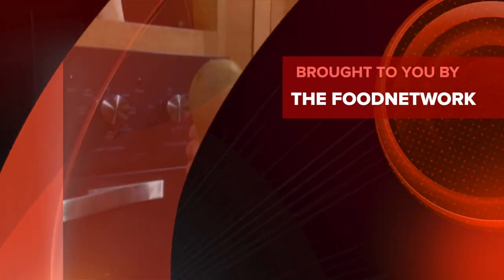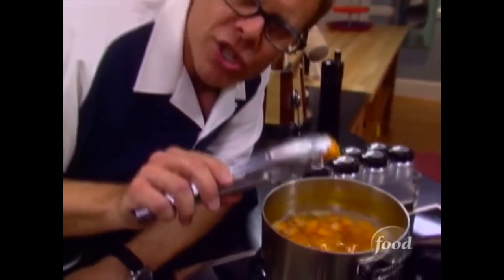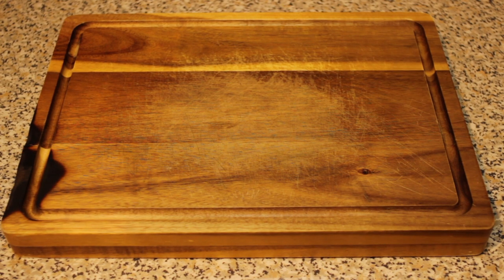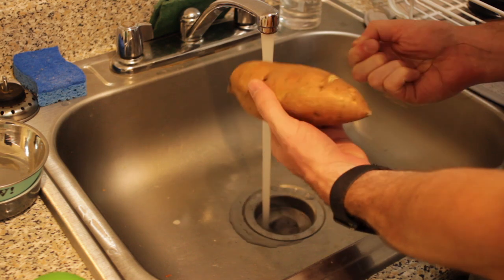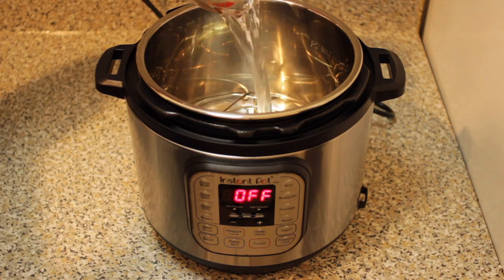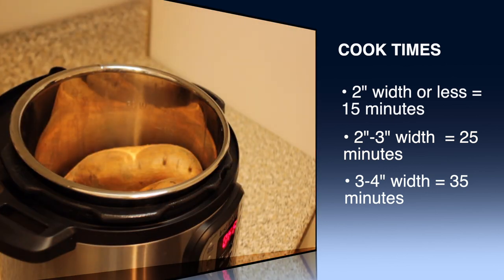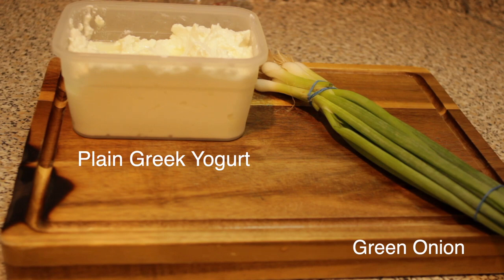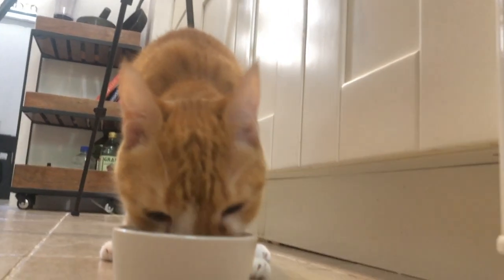Instant Pot Steamed Sweet Potato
Learn how to make steamed sweet potatoes in the Instant Pot. This recipe is quick, healthy, easy and full of nutrients.  Making this Instant pot steamed sweet potato during a busy work week is a great way to save time and stay healthy.  For more instant pot recipes check out my Instant pot playlist.

Replacement Silicone Rings

Instant Pot